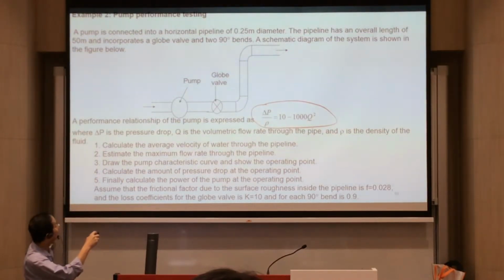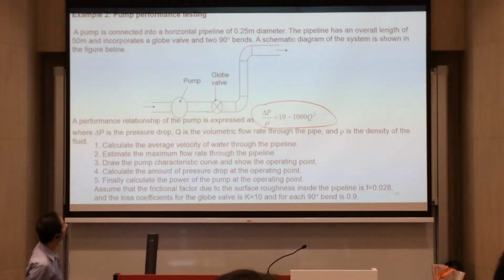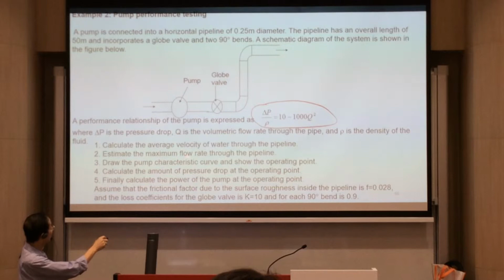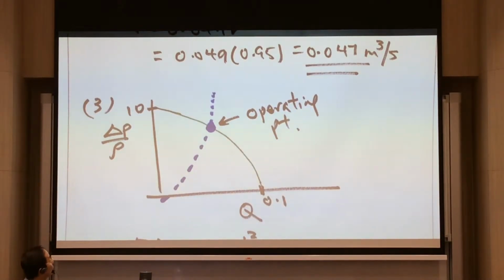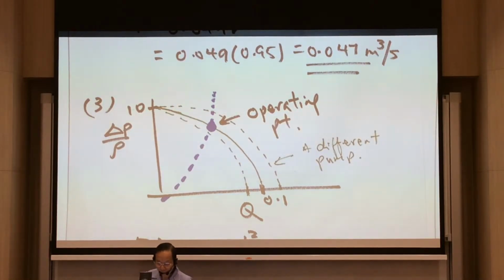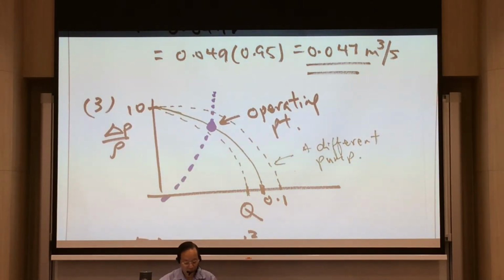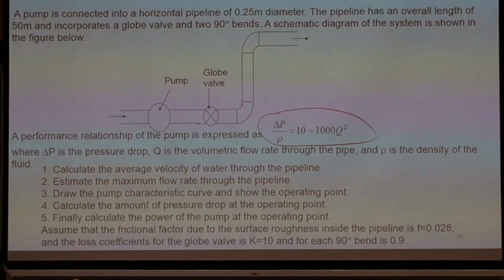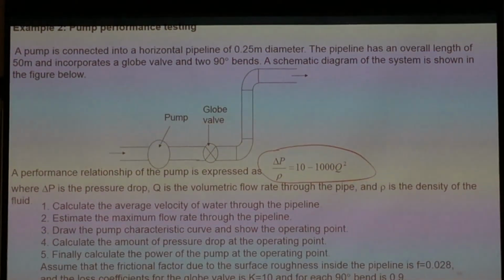11 March 2015, Fluid Mech, Minor & Major Head Loss Last Part